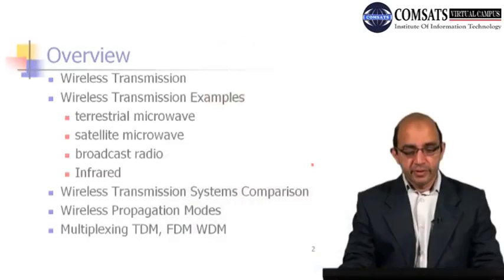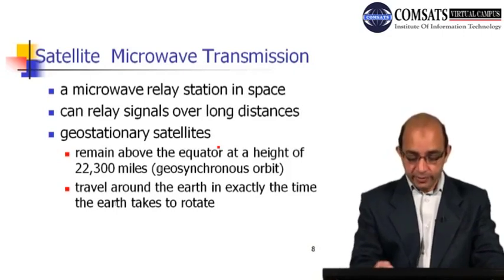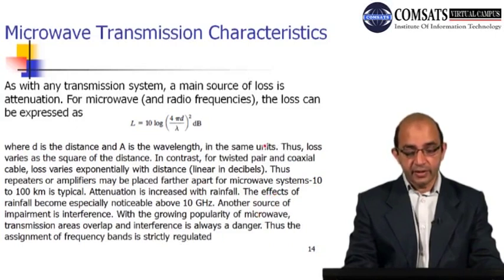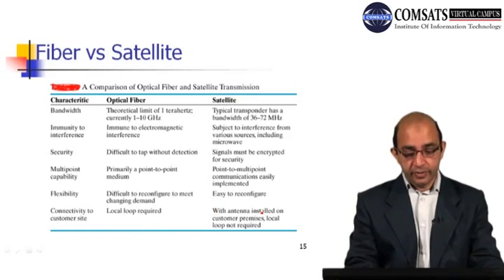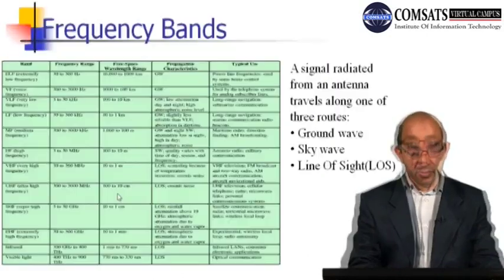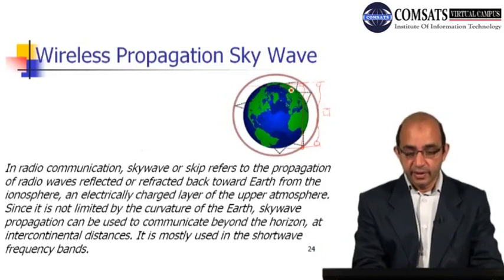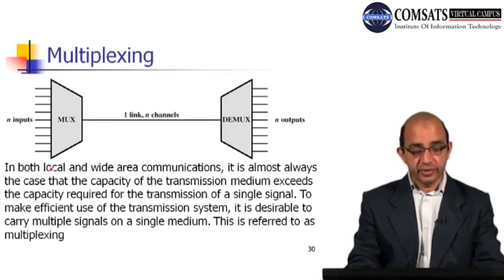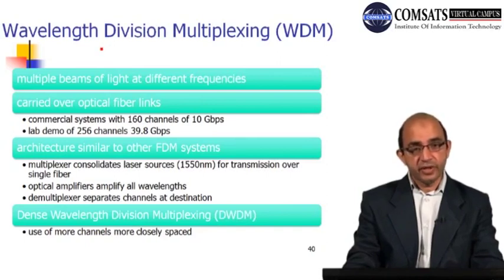Wireless Transmission Media in Wireless and Mobile Communication in Hindi Urdu LECTURE 05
What are the different types of wireless transmission media?
What is meant by wireless transmission?
What is a transmission media example?
What are the major types of wired and wireless transmission media?
you can download from following website